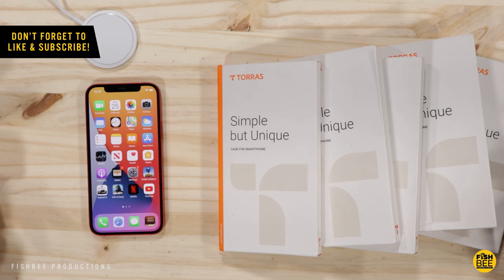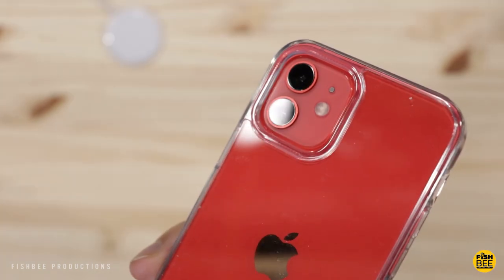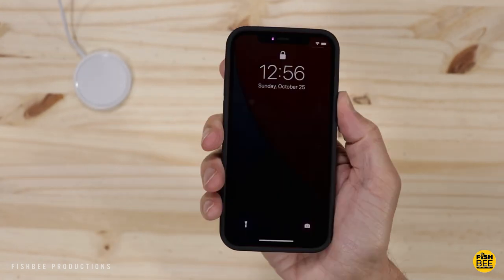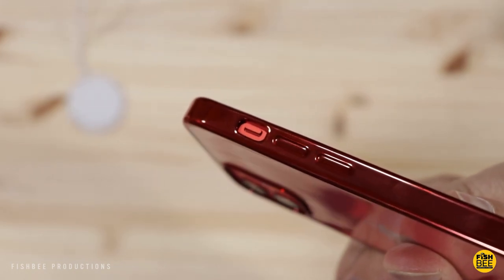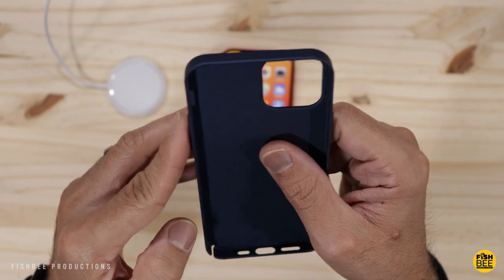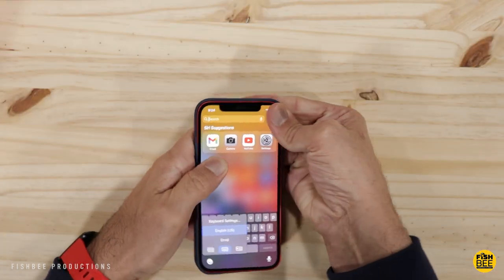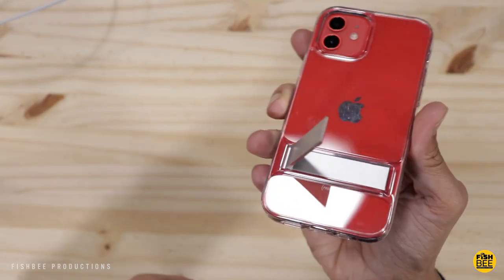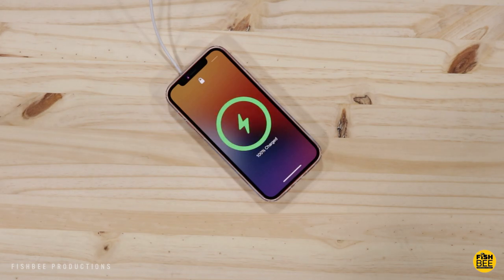iPhone 12 / iPhone 12 Pro MUST HAVE CASES that work with MagSafe Wireless Charger by Torras!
Torras Moon Climber Case on Amazon

Torras Guardian Series Shockproof Case on Amazon

Torras Patronus Case on Amazon

Torras Crystal Clear Case on Amazon

Torras Slim Fit Case on Amazon

Torras Diamond Series Case on Amazon

Torras Armor Series Case on Amazon

Torras Screen Protector on Amazon

30W iPhone iPad Charger on Amazon